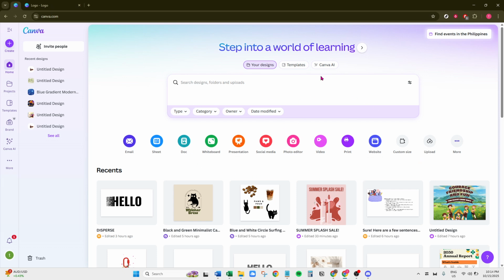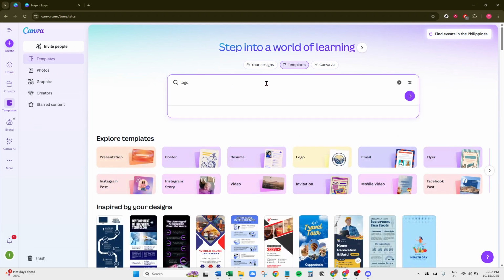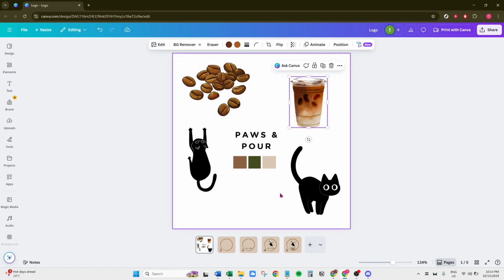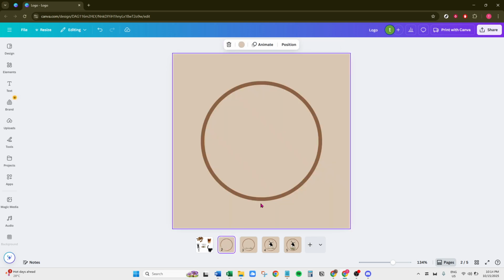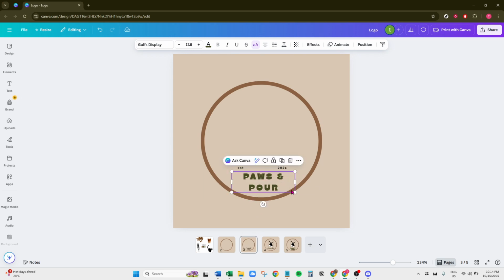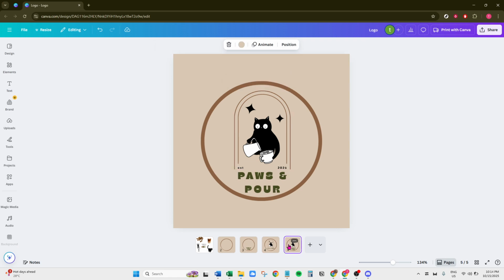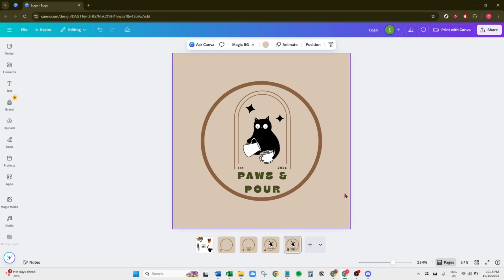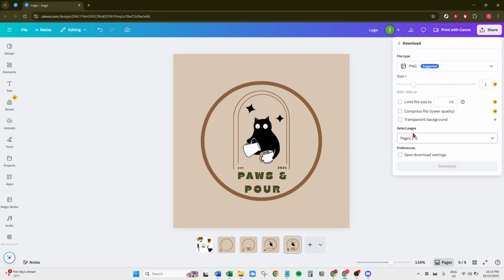How To Make Logo In Canva [2026 Guide]